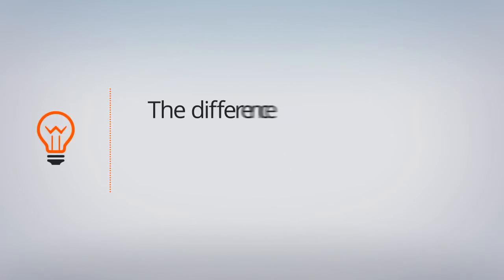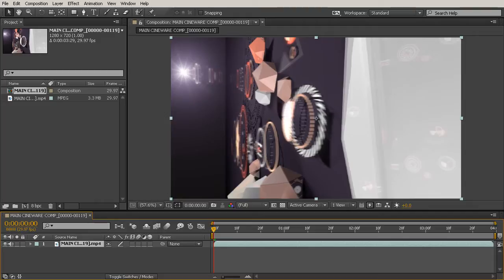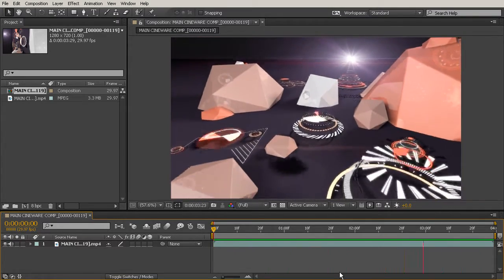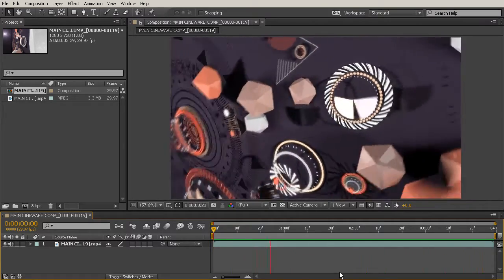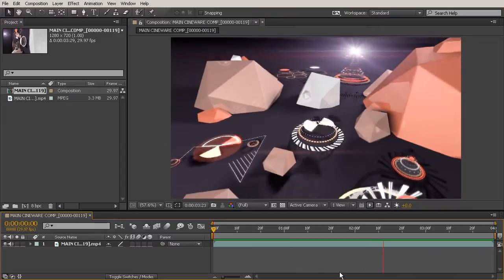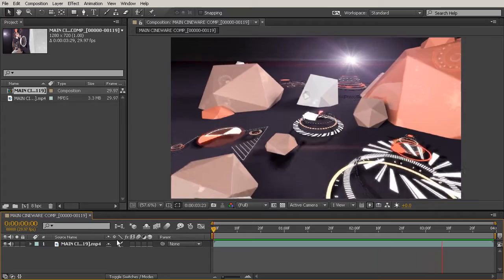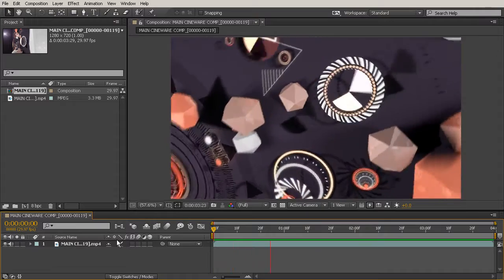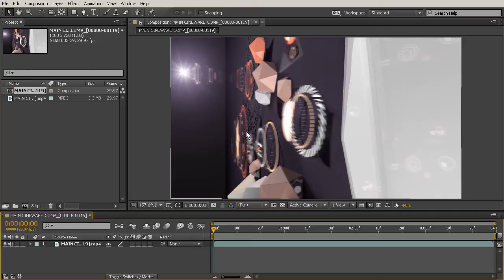After Effects Top Tip: Understand the Difference of After Effects, CINEMA 4D Lite and CINEMA 4D